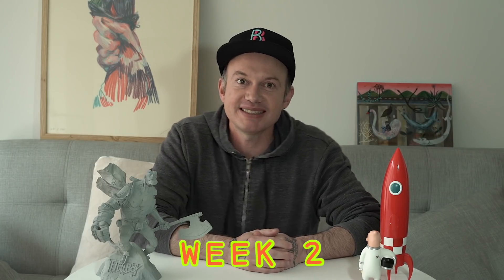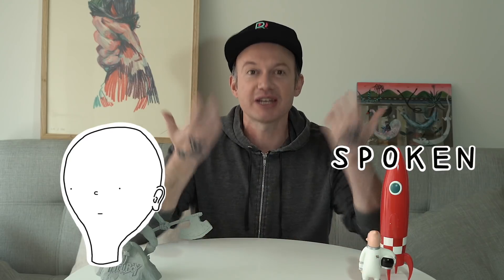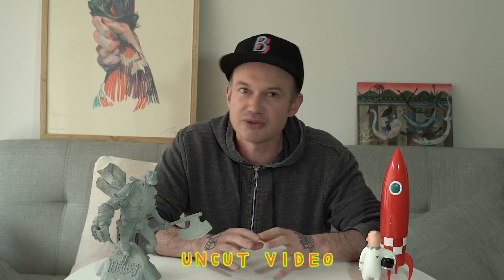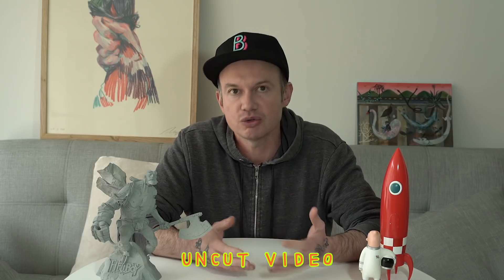SPOKEN PAINTING #1: Monday, Week 27.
Throughout this week, we will be working together in a kind of peculiar way. Let me try and explain in a convoluted but enchanting way! Maybe you're a Phoenician, a daring sea trader living in 1,000 BC and you've unknowingly ventured off to Greenland (I know, please bear with me), where you happen to spot a narwhal. Upon your return to Byblos, you start frequenting the pub where you desperately try to describe this fascinating beast to whomever joins you for a pint. And even though it seems like a drunken account, you rely upon the power of the spoken word to share the fabled story about this fantastic beast. How would the people imagine this mythical unicorn of the sea? That's what we're doing this week! No, not getting drunk and speaking about narwhals (although hell yes!) In our YouTube channel, each day I'll do my best and try to describe the painting I painted. Your role is to simply imagine the painting I'm describing; you can go so far as to try and actually paint something that feels like the painting I'm describing! On Saturday, I will be showing the 5 paintings and we can compare notes! If you want to paint or draw or sketch the images I describe throughout the week, just use spokenpainting . For the bravest of folks, like our Phoenecian lad over there sleeping in the barrel, you can even go so far as to purchase this recount of a painting thru our webpage ourpaintedlives.com and surprise yourselves come Saturday! Join us! This is today's narwhal! Spoken Painting no.1!

Thank you ALL for your incredible support. Dani and I could not be more grateful. If you like what we're doing, please consider donating :) If you're in a rough spot, no worries, we TOTALLY get it! Just know that our content will ALWAYS be free and ad-free, and our only sponsors are YOU, the wonderful generous people that choose to support us in some way or another. Thank you ALL!!!